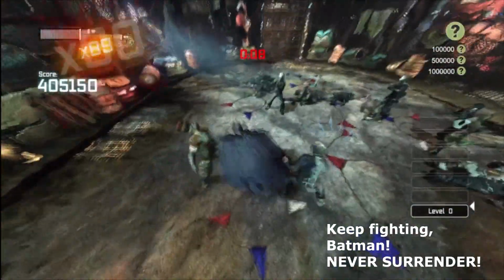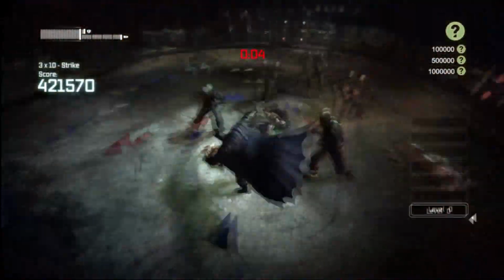Batman: Arkham City- Combat Challenge Guide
Here you go everyone, a nice guide to getting all the 3-medal rankings in Batman: Arkham City's combat challenges!

Now, if anyone wants to see any more Batman videos, leave some comments on what you want. Top of the World (Extreme) getting you down? Can't beat Clayface on New Game+? Suck as Catwoman? Tell me what you want, and I'll put up some more tips-and-tricks vids.